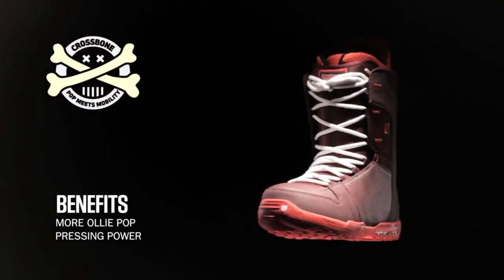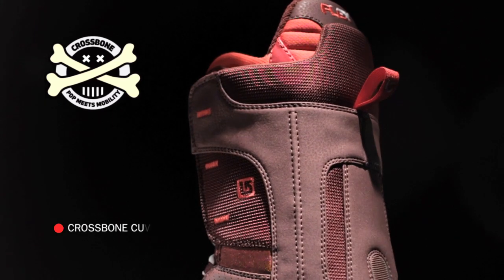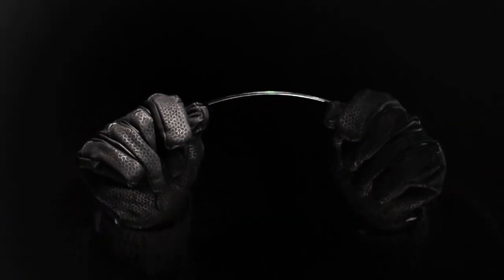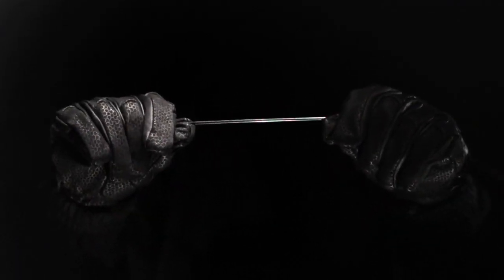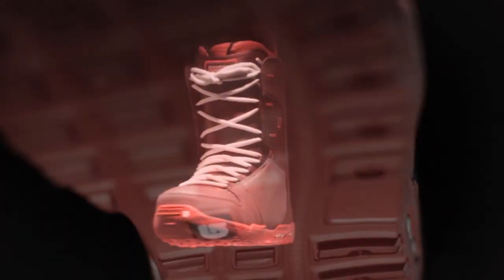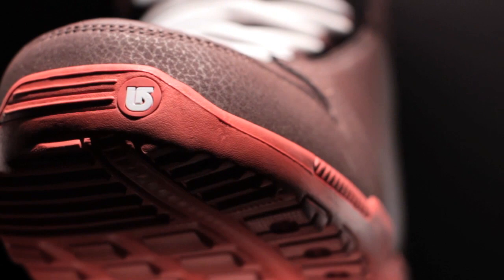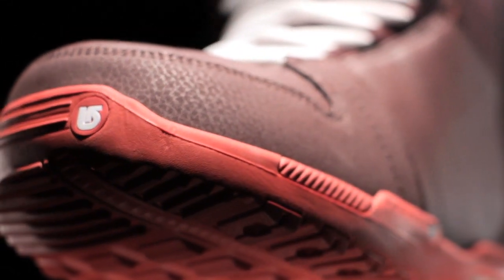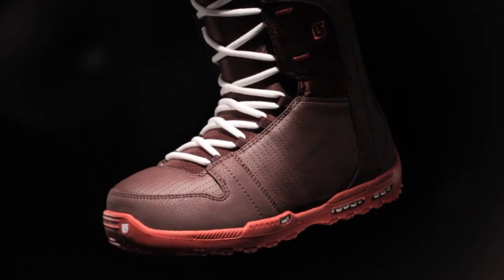crossbone cuff h 264 2012 tech H 264 vimeohd